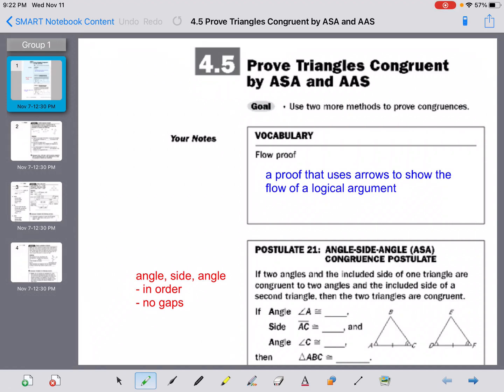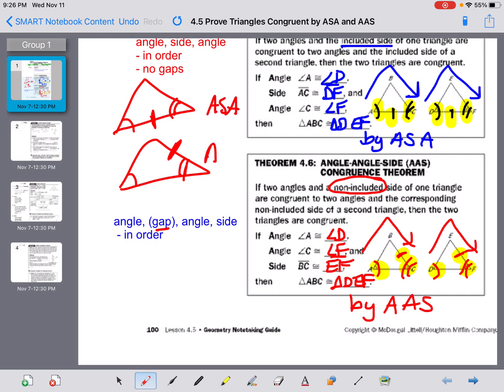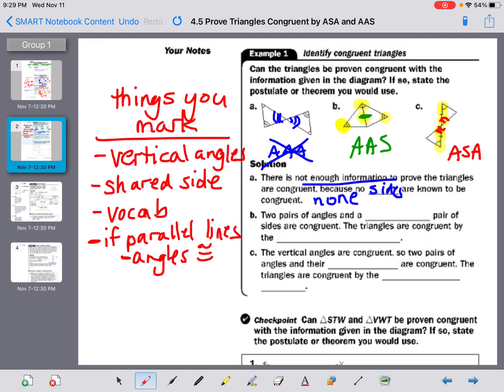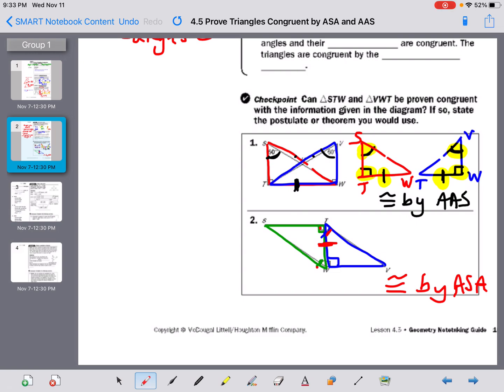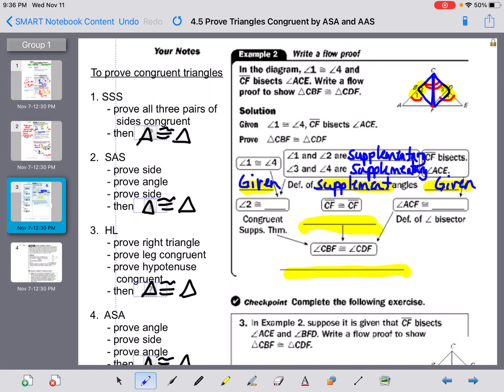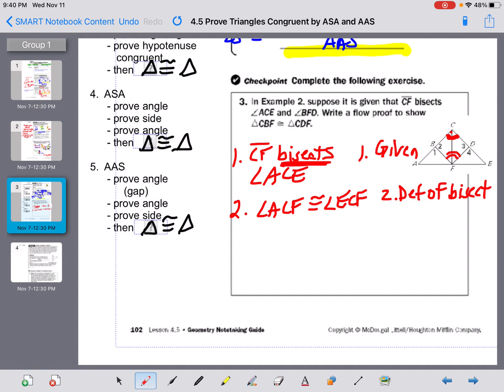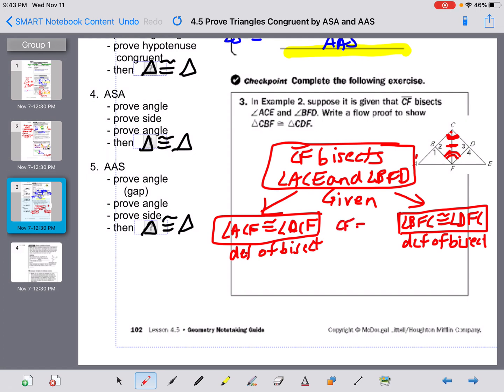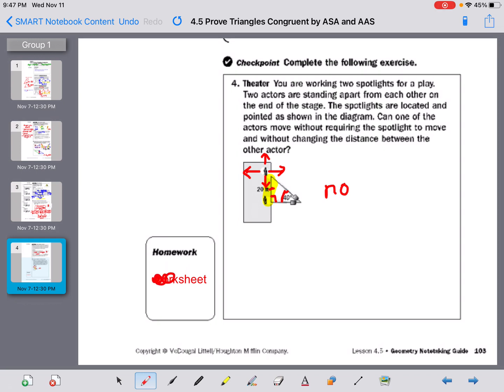Geometry 4.5 Prove Triangles Congruent by ASA and AAS